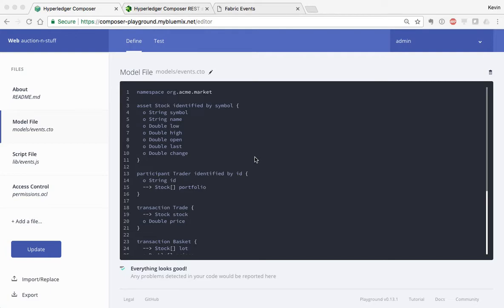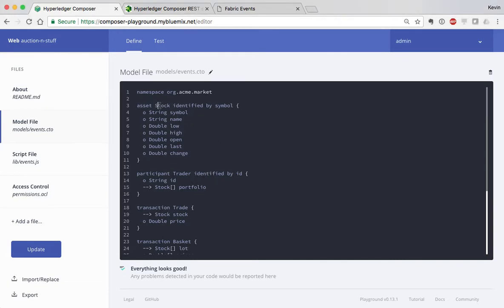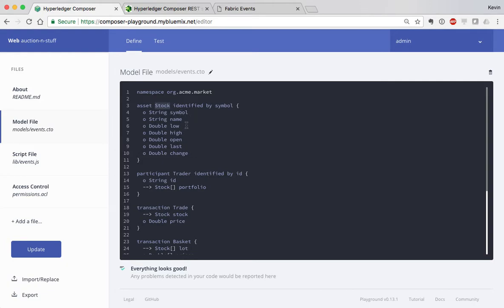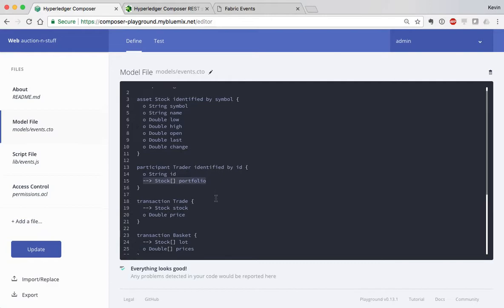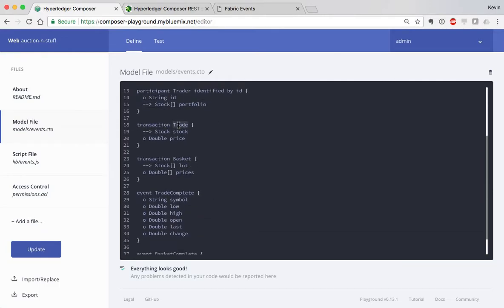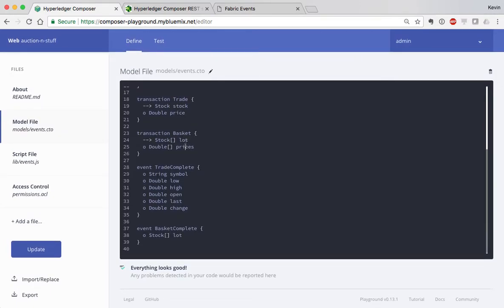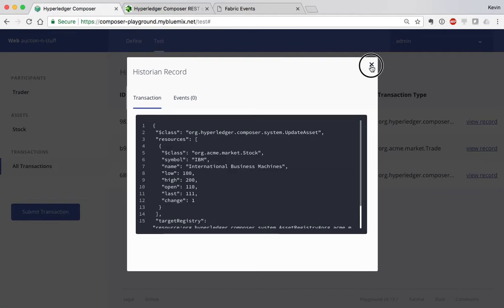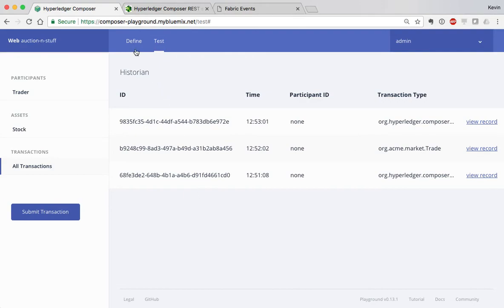Event Notifications from Blockchain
Shows using Hyperledger Composer with Hyperledger Fabric (open source blockchain implementation) to send event notifications from blockchain to secondary systems via WebSocket.